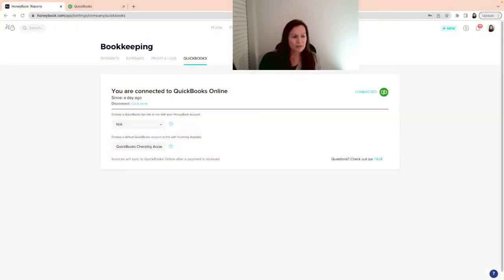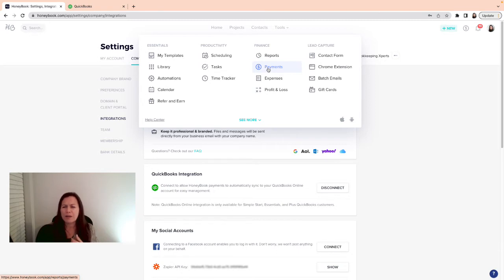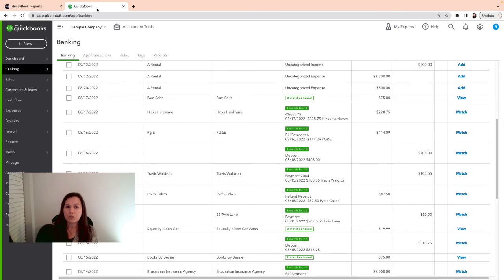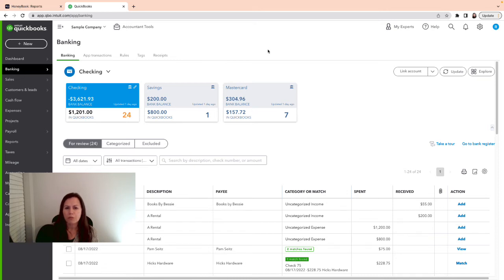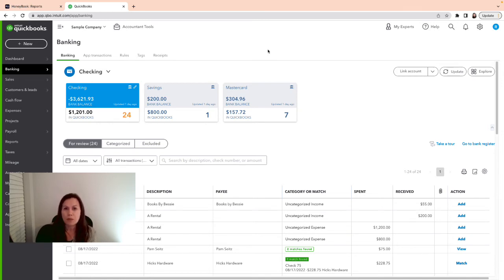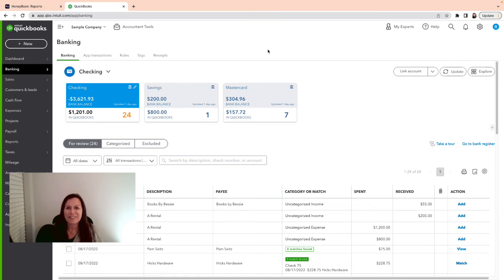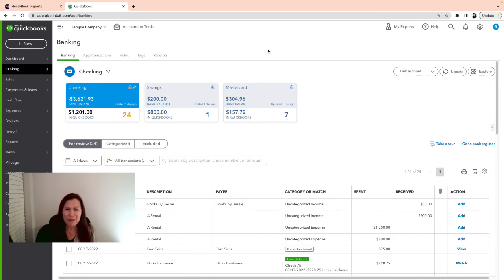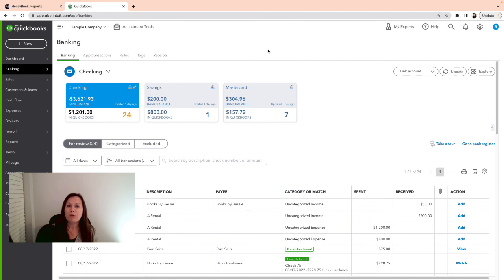QuickBooks Online and HoneyBook Integration Part II Must See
If your payments are being recording as undeposited funds in QuickBooks Online from HoneyBook you will need to watch this video.
How to fix HoneyBook integration and have transactions recorded with all fees and sales tax.

For a one on one video tutorial you can hire us by contacting us at: